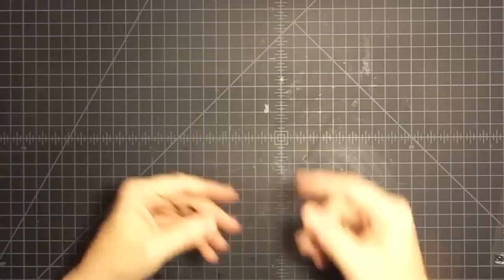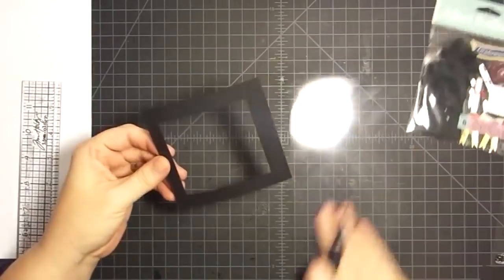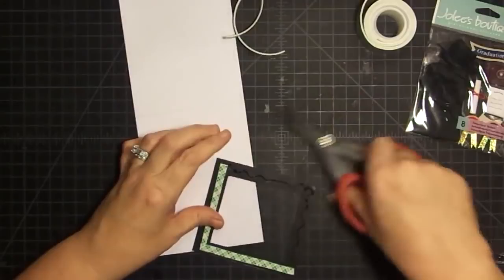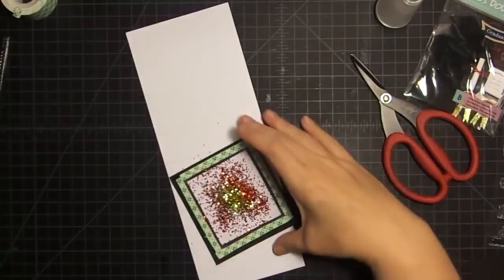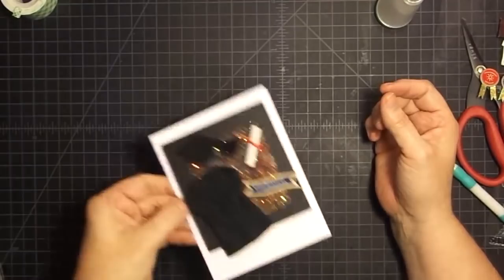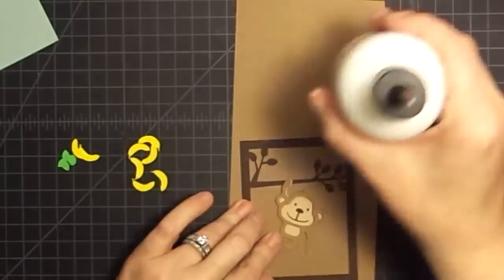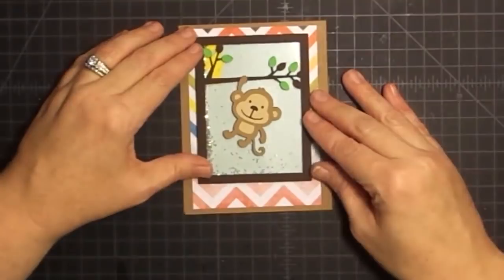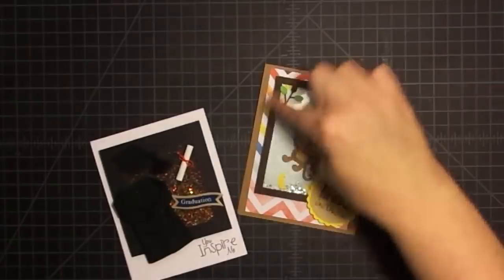Let's Make 2 Shaker Cards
I hope this will make creating shaker cards a little easier.  I like the "sandwich" method of sort of building the card on top of the shaker element.

Clicking on those links help to support Maymay Made It.  I purchase all my own products unless otherwise stated in the video.  From time to time I will get product to review.